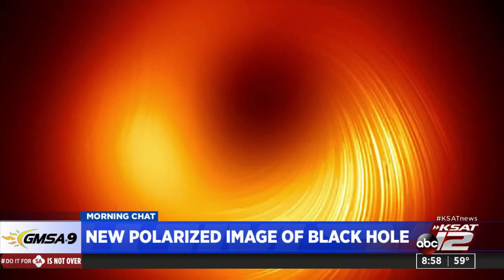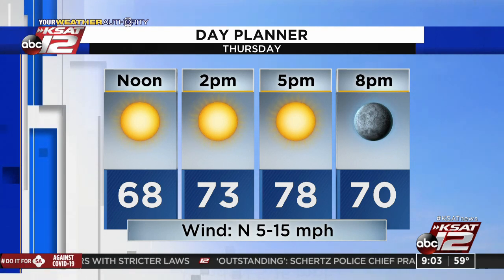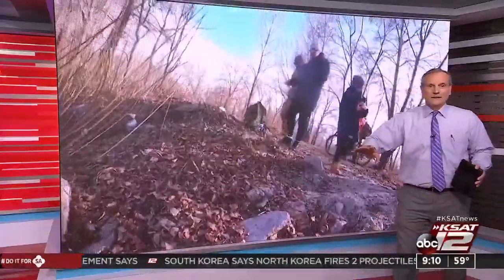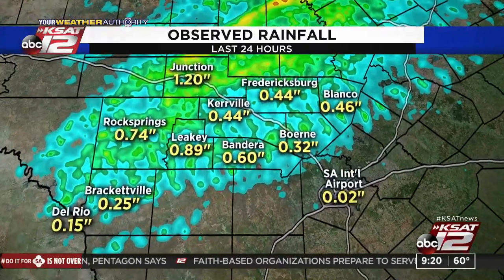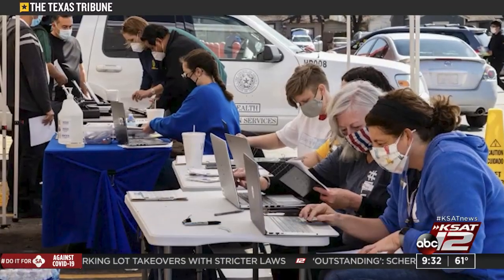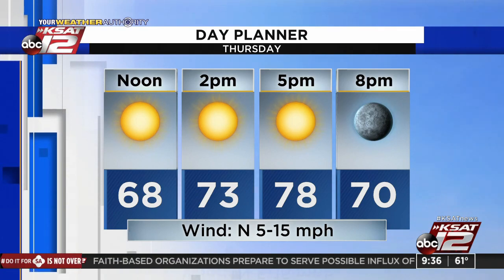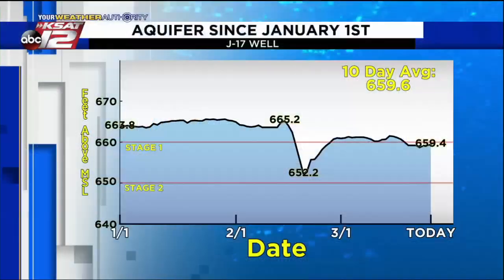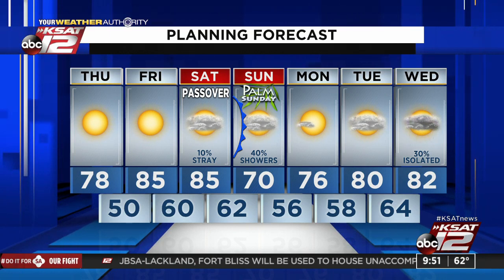GMSA at 9 a.m. : Mar 25, 2021